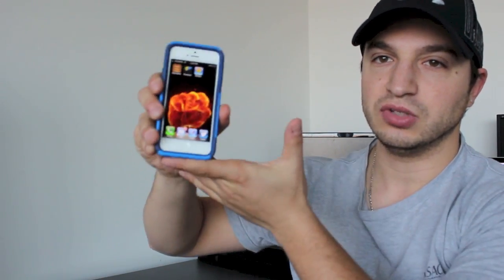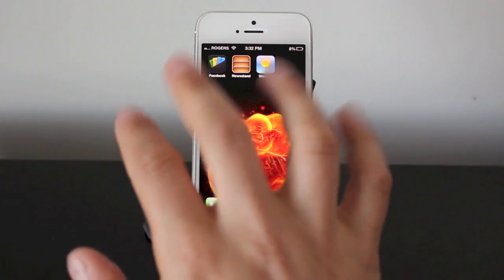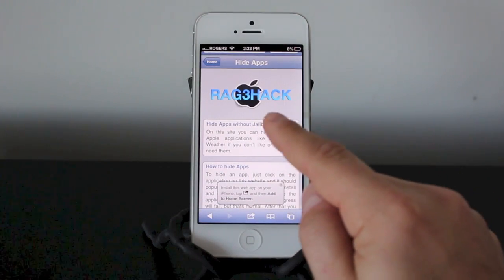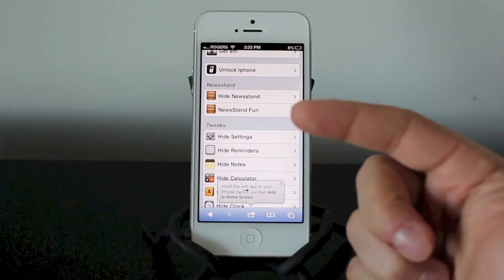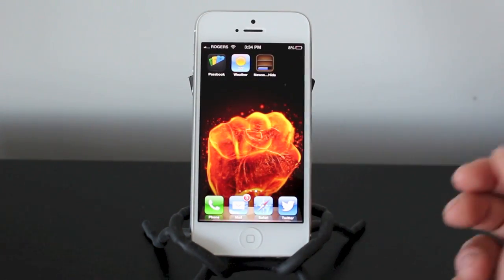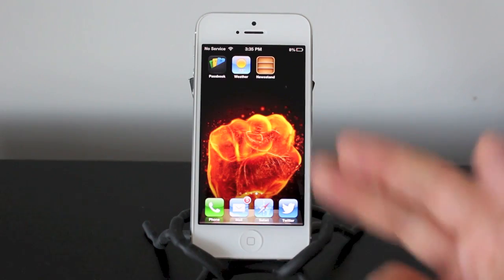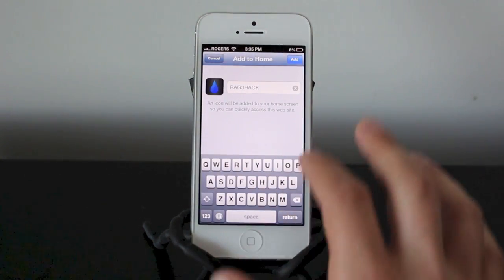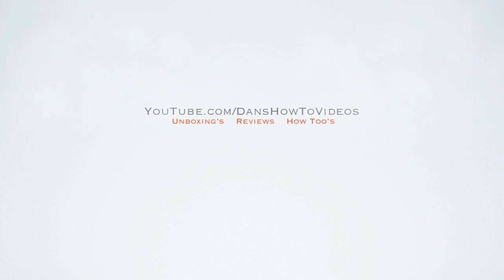How To Delete NewsStand and iPhone Stock Apps The Easy Way!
This how to delete NewsStand and stock apps off your iPhone the easy way.

Open Safari and type RAG3HACK the first result is the site you want to click. Follow the video tutorial for further instruction.